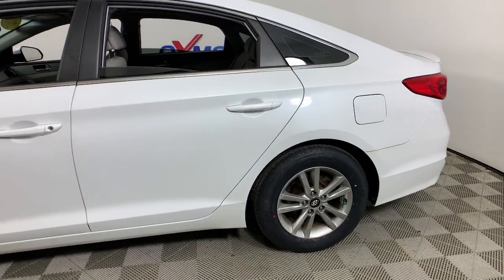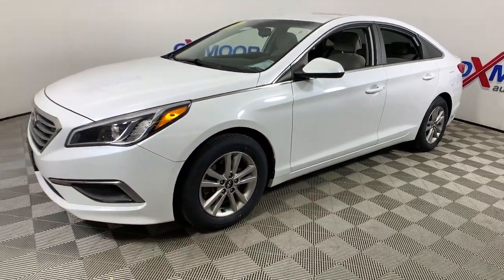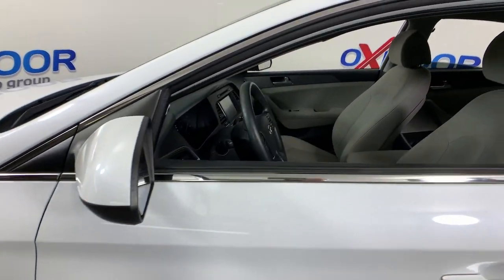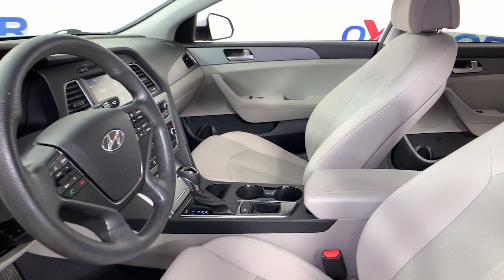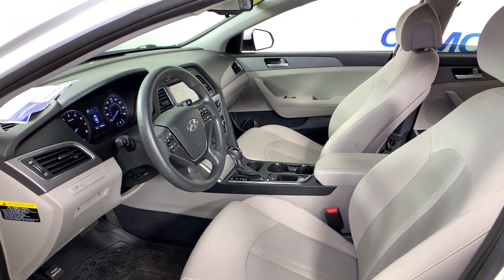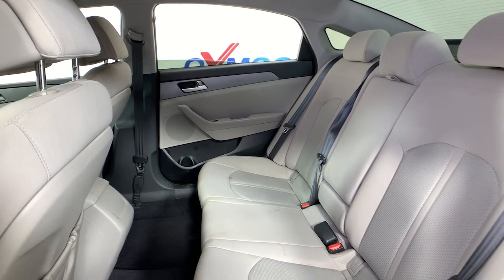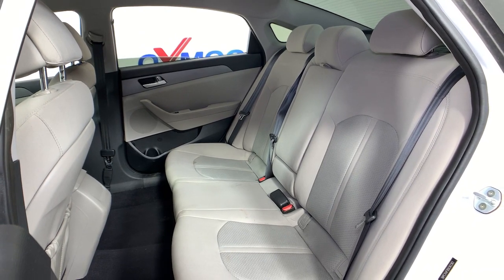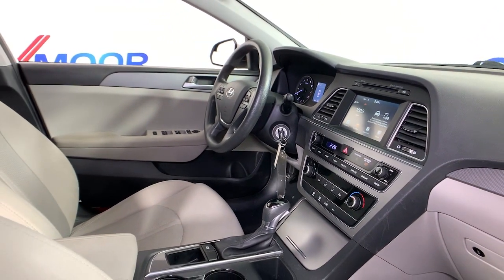2016 Hyundai Sonata at Oxmoor Hyundai | Louisville & Lexington, KY H14515A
Quartz White Pearl Used 2016 Hyundai Sonata available in Louisville, Kentucky at Oxmoor Hyundai. Servicing the Lexington, Elizabethtown, KY, New Albany, IN, Jeffersonville, IN area.

Oxmoor Hyundai
8107 Shelbyville Rd

Hyundai Sonata ***THIS VEHICLE IS LOCATED AT OXMOOR HYUNDAI (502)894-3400***, CLEAN CARFAX, LOCAL TRADE!!, ***GREAT SERVICE HISTORY***, 4D Sedan, Quartz White Pearl, ABS brakes. Odometer is 27229 miles below market average! 6-Speed Automatic with Shiftronic 25/38 City/Highway MPGbrAwards:br  * 2016 KBB.com 10 Most Comfortable Cars Under $30,000   * 2016 KBB.com Best Buy Awards Finalist   * 2016 KBB.com 10 Most Awarded Cars   * 2016 KBB.com 10 Best Sedans Under $25,000   * 2016 KBB.com 16 Best Family Cars   * 2016 KBB.com 10 Best Used Cars Under $15,000   * 2016 KBB.com 5-Year Cost to Own Awards